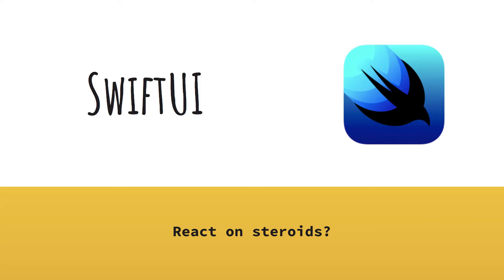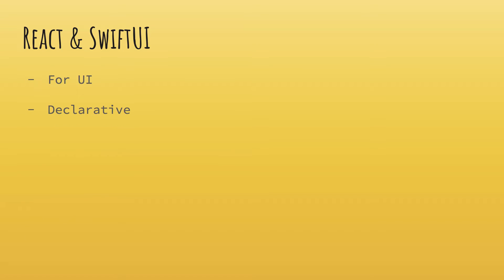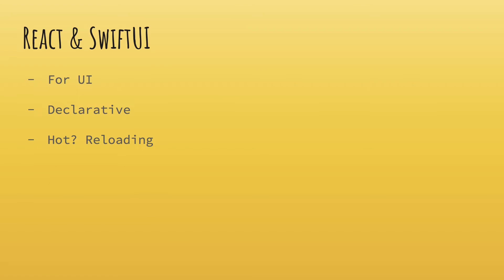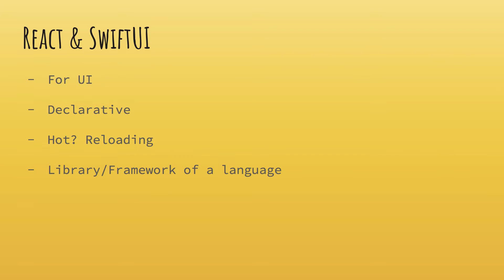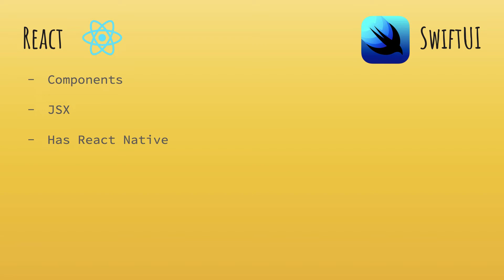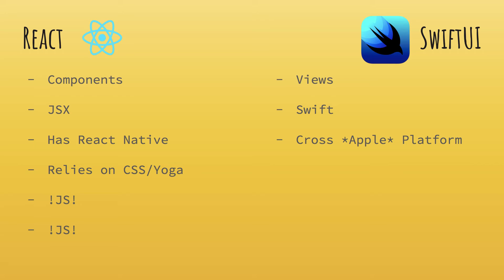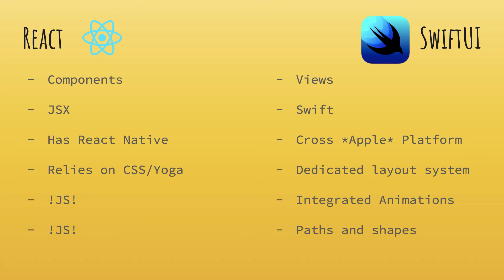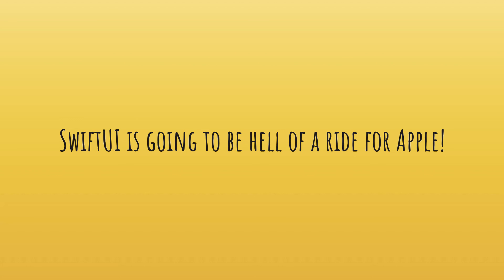SwiftUI vs React: Is it React on steroids?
SwiftUI was recently released by Apple on WWDC19 which is an absolute game changer for Swift developers by providing a more consistent UI framework for all of the Apple environments.

However, it looks like React and Swift share a lot in common. Let's take a look at some of those aspects and see what we can make out of it!